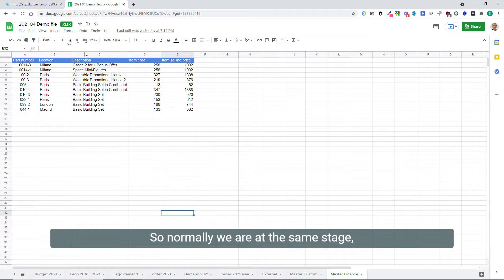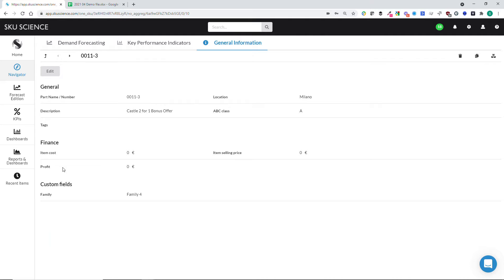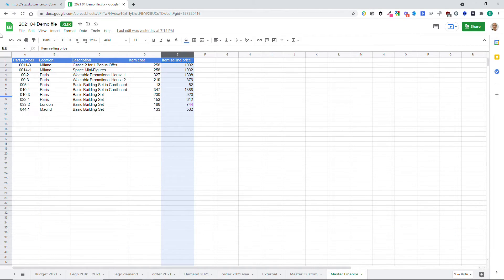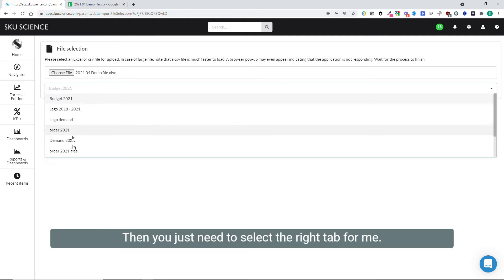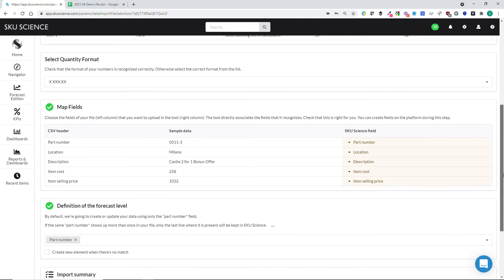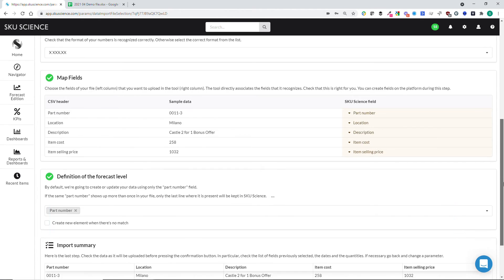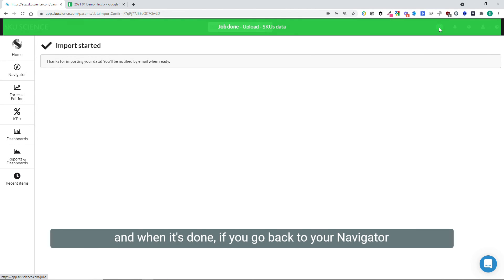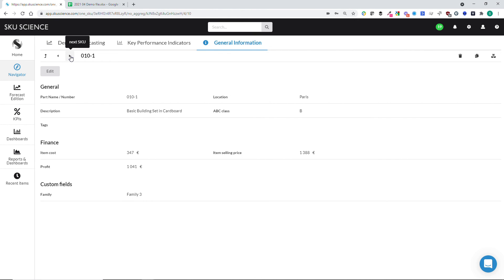How to upload financial data to value your forecasts and forecast errors in SKU Science [Tutorial]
This video explains how to upload the purchase price  (or production cost) of an item and the selling price, to automatically value your demand forecasts and KPIs to focus on important items for your business.